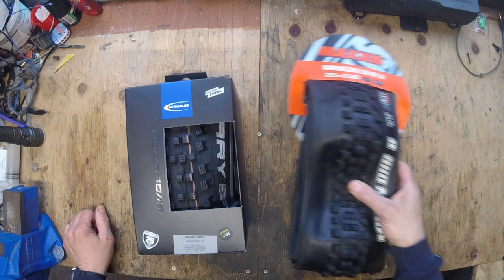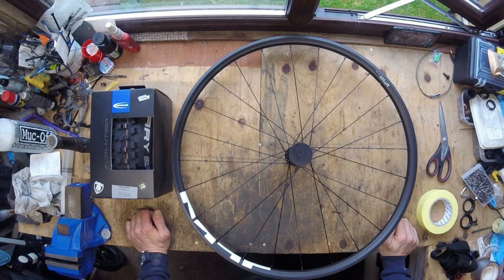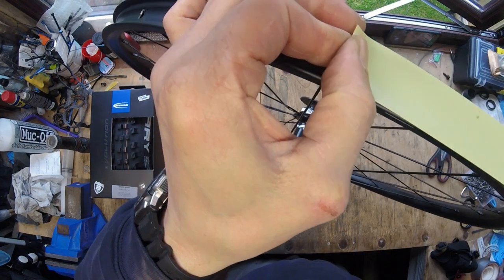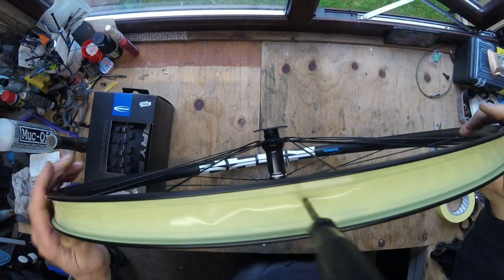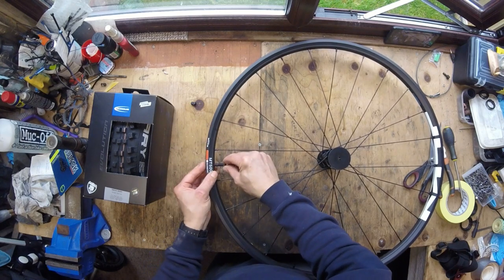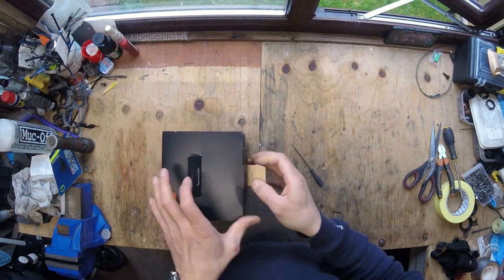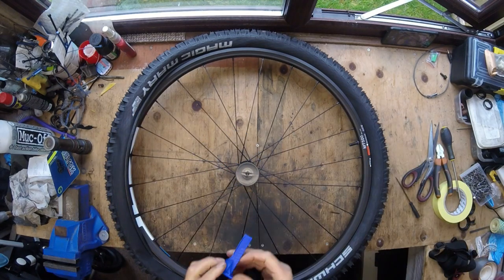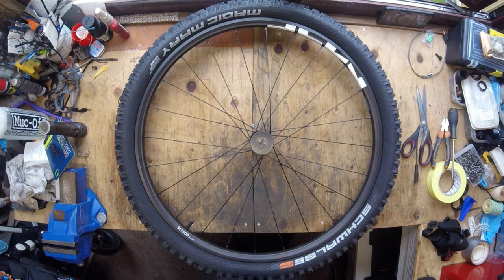Orange Stage 5 Dream Build Part 5 - Tubeless Tyre fitments.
Front tyre: Schwalbe Magic Mary 29 x 2.6 inch Super Trail Addix Soft MTB Tyre
Rear tyre: Maxxis Minion DHR II 29 x 2.3 inch EXO TR MTB Tyre